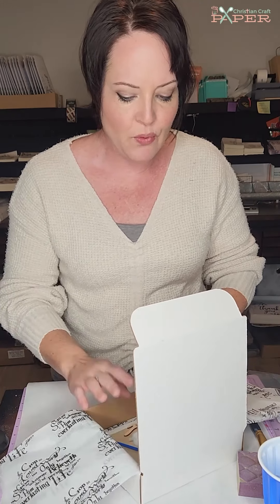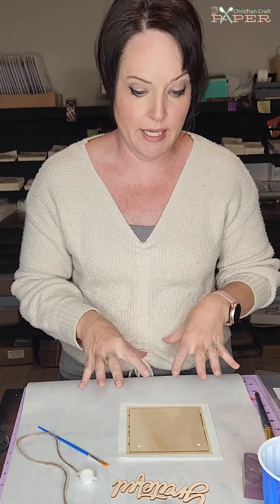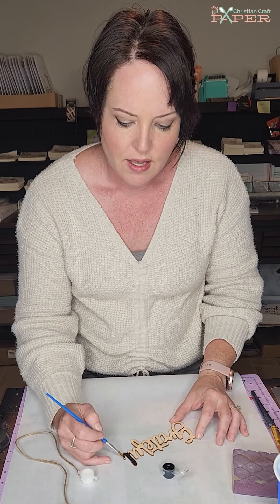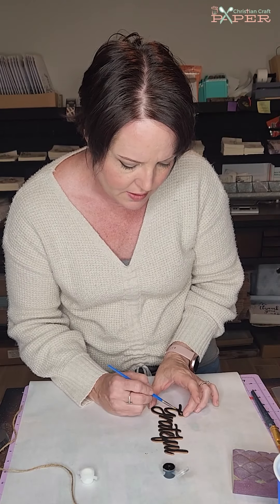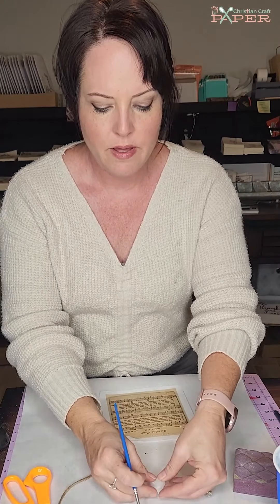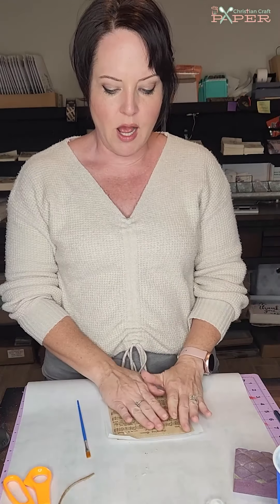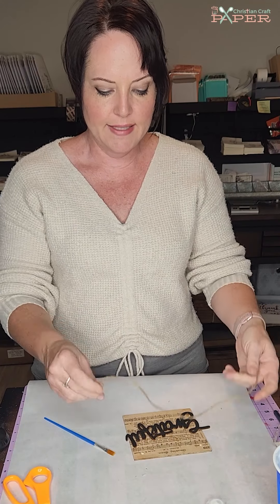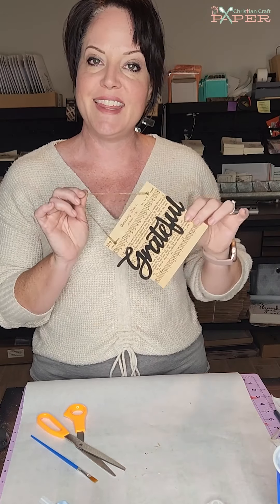Grateful For Amazing Grace- Craft With Me!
Let's craft together while I walk you step-by-step to creating our Thankful for Amazing Grace sign (at a special price for joining our community!)

Other supplies used:
- Scissors
- Cup with water
- Paper Towel
- Large zip lock bag, saran or plastic wrap
- (optional) Sandpaper, sanding block or nail file